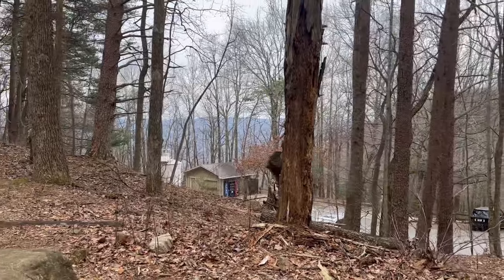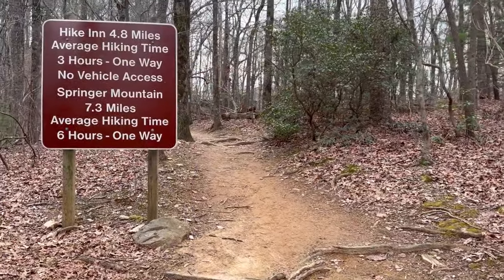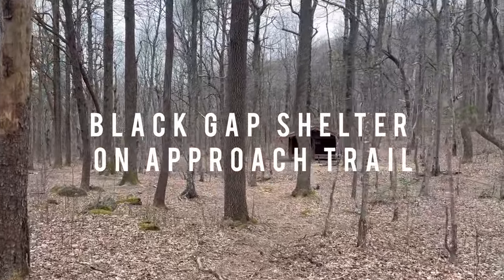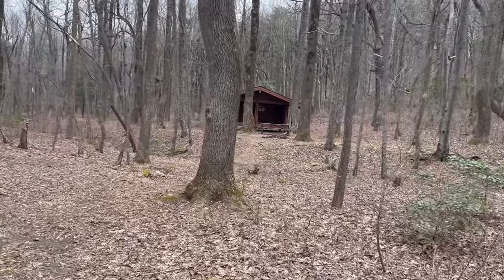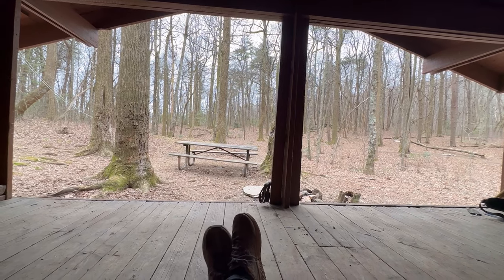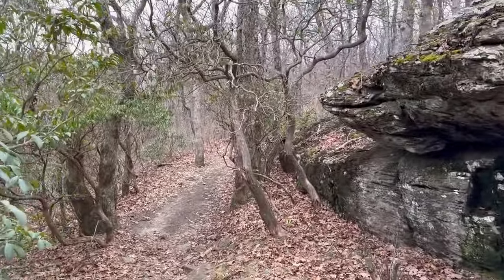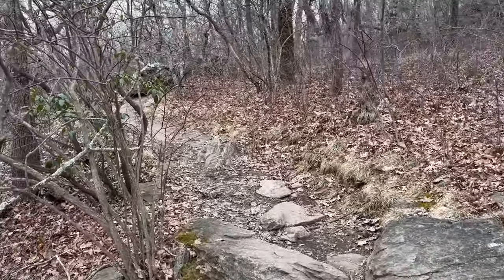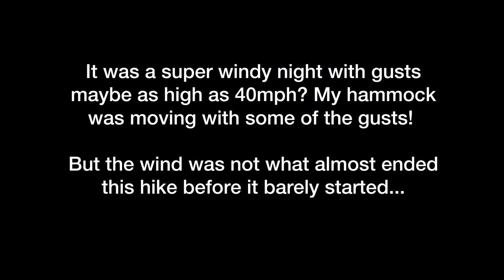Day 1 on the AT Approach Trail to Springer Mtn Shelter.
I left the lodge and hiked towards the top of the falls parking area and then joined the Approach Trail from there.

I only did the Approach Trail in 2019 (including the stairs). I wasn’t keen to do this again, but logistically it worked out better so Ernie could drive back to Indianapolis.

It was both not so bad and why did I do this? But I met up with Peter and Pyro at Black Gap and we all went up together to Springer and took photos of each other and spent the first night at Springer Shelter.

Some aggressively windy weather came thru just after dark and lasted all night. My hammock was getting rocked hard, however I somehow managed to sleep. No damage from the wind, but something else was already going wrong for me on this 4th attempt. Can’t I even get to Woody Gap without a problem!!?